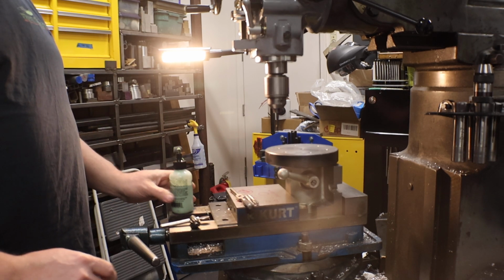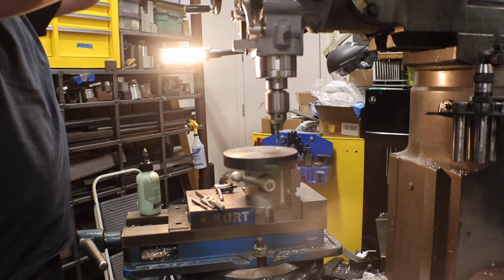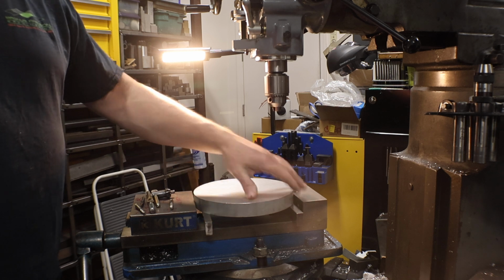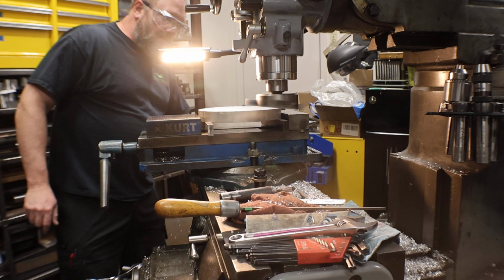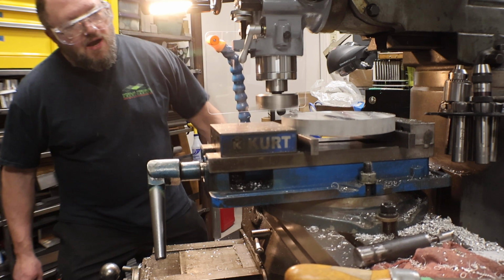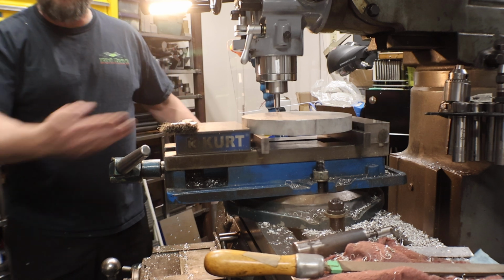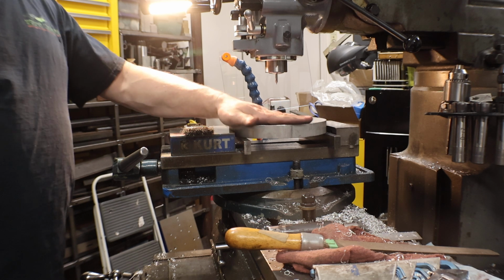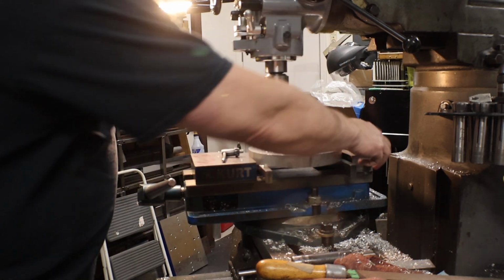5C Fixture Plate Assembly for the Hardinge Lathe. Part 1. Edge finder, hole accuracy, counter bore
Starting with an aftermarket, 6" solid 5C base plate, drill and tap for six 1/4"-20 bolts on a 4" base circle. Then set up, fly cut and drill the same pattern in an 8" plate to be used for a current motorcycle project. Some sprinkled in commentary about all of the wars we're finding ourselves involved in lately. Also some Electric Vehicle talk and Hertz decision to sell off 20,000 of their EV fleet.